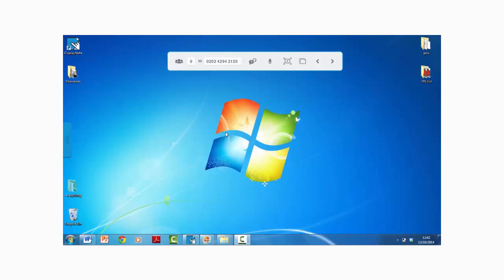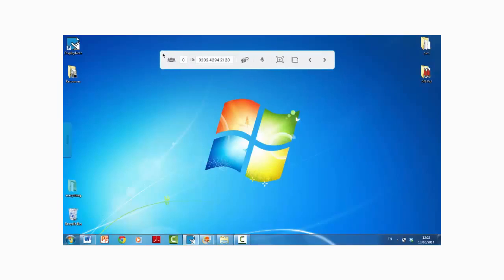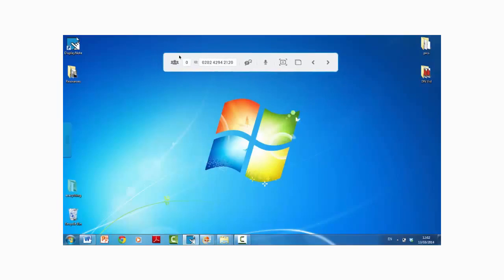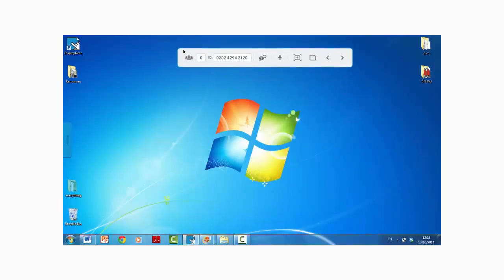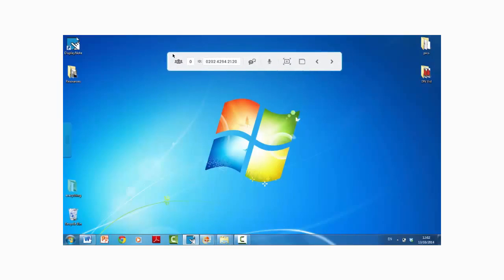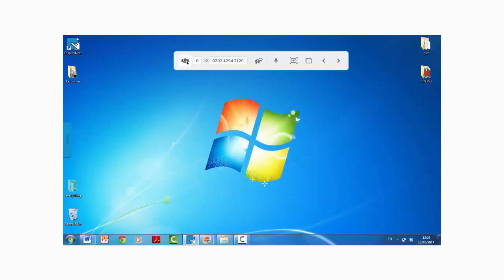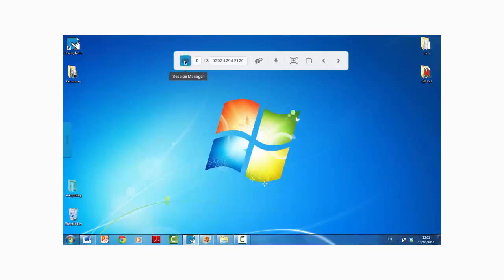02 Display Note - The Floating Toolbar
DisplayNote allows you wireless presenting, collaborating and sharing information across all the major platforms including iOS, Android, Windows and Mac OS. DisplayNote changes the way we present and participate.